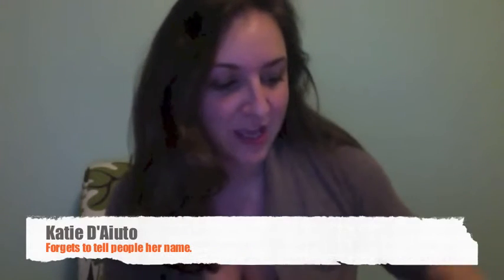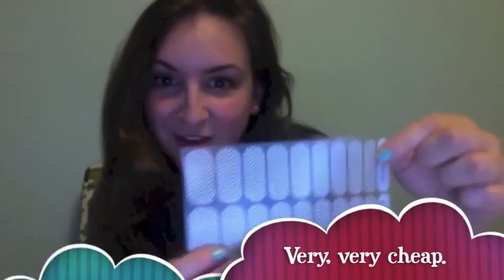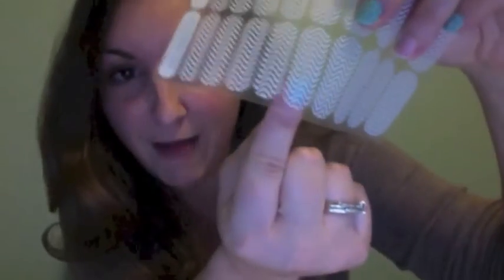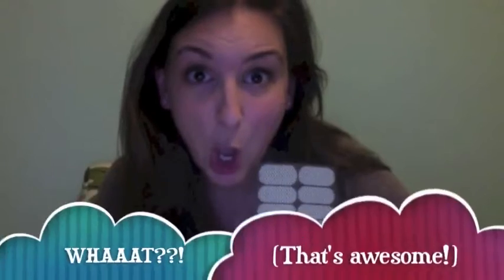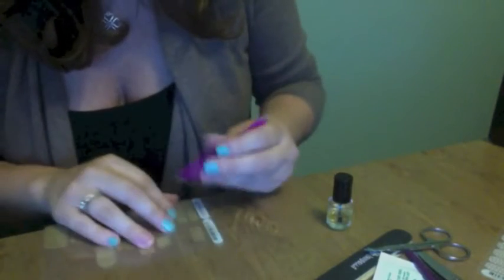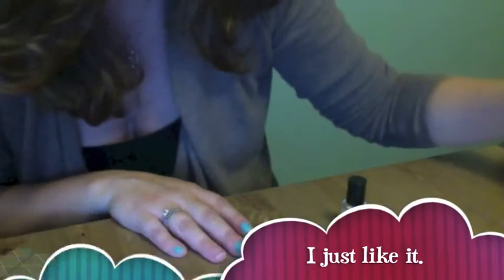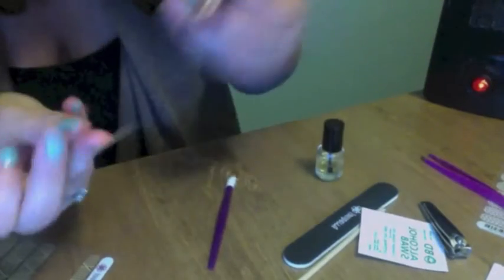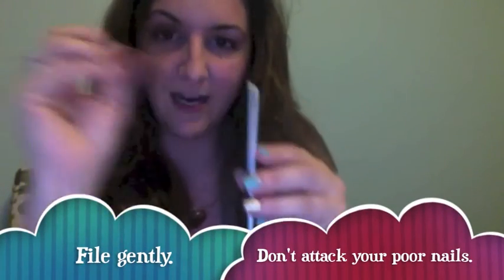All about Jamberry Nails!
Thanks for joining us tonight!

*Please don't copy or share. Thank you!*